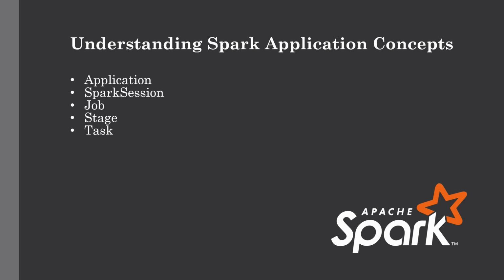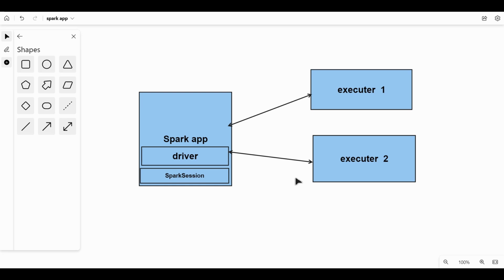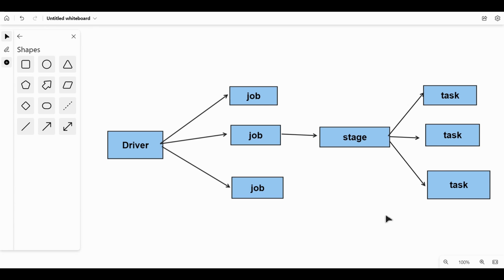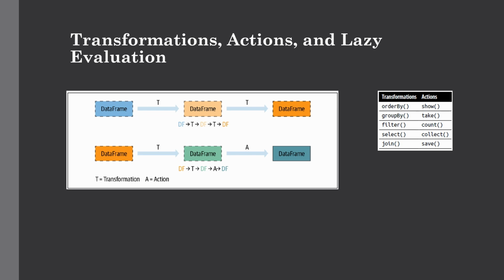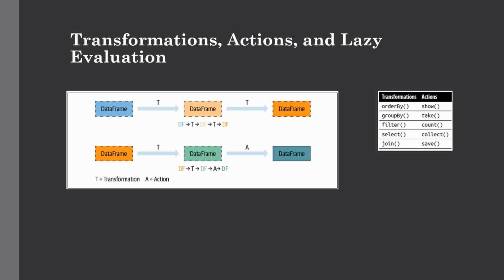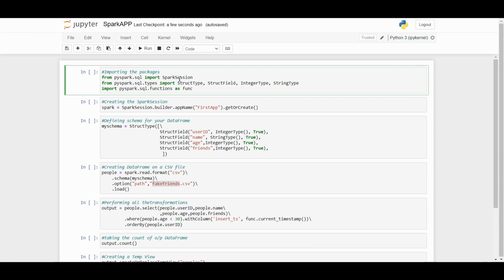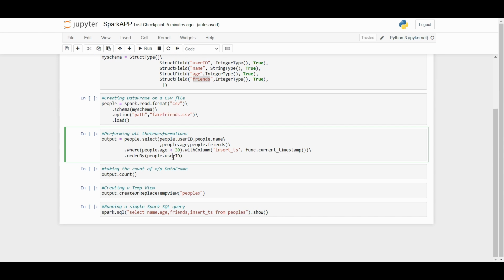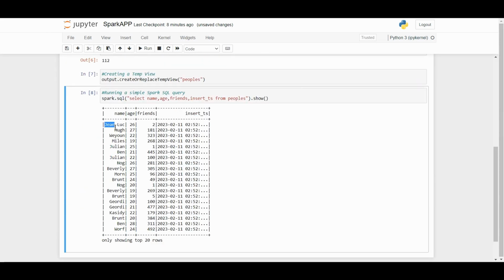Understanding Spark Application concepts and Running our first PySpark application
In this lecture, we're going to understand Apache Spark application concepts and also we will run our first PySpark application on Jupyter Notebook. Here we have discuss what are the core concepts of Apache Spark and how your Spark application runs under the hood and also we have discussed about Transformations, Actions in Apache Spark and all about Spark Lazy Evaluation. At last we have executed our first PySpark application.

Environment Variables:

HADOOP_HOME- C:\hadoop
JAVA_HOME- C:\java\jdk
SPARK_HOME- C:\spark\spark-3.3.1-bin-hadoop2
PYTHONPATH- %SPARK_HOME%\python;%SPARK_HOME%\python\lib\py4j-0.10.9-src;%PYTHONPATH%

Required Paths:

%SPARK_HOME%\bin
%HADOOP_HOME%\bin
%JAVA_HOME%\bin

Audience

Prerequisites

Channel Description-